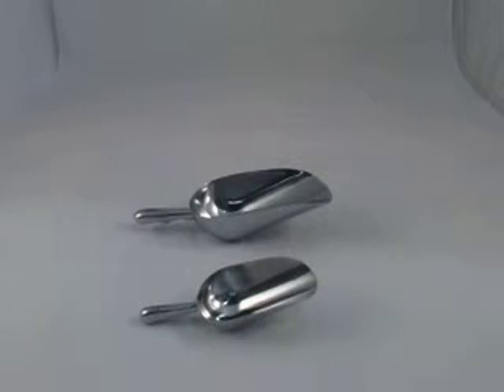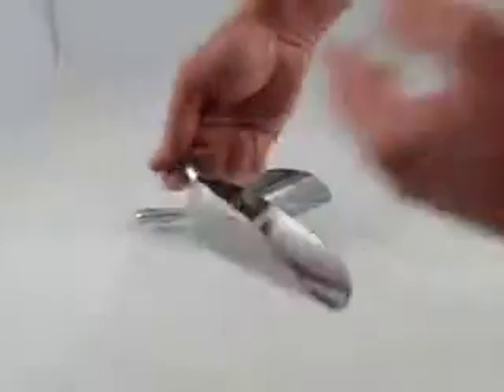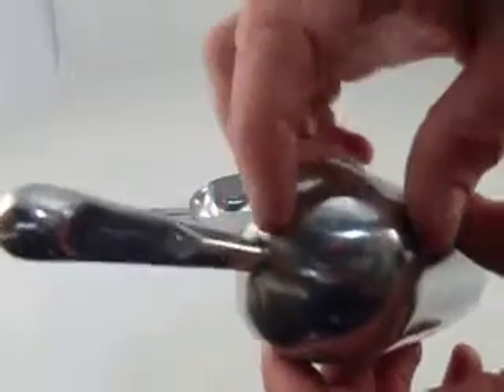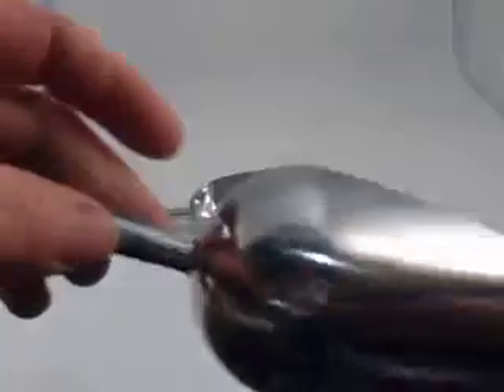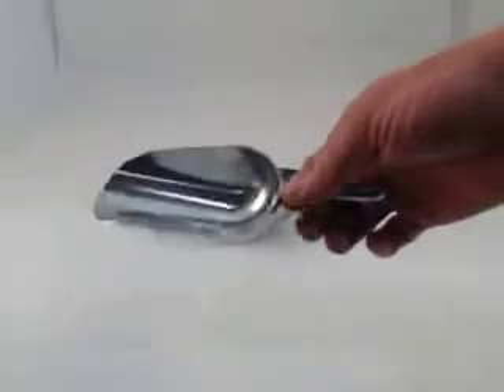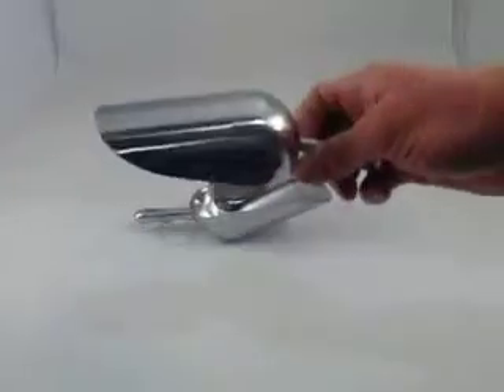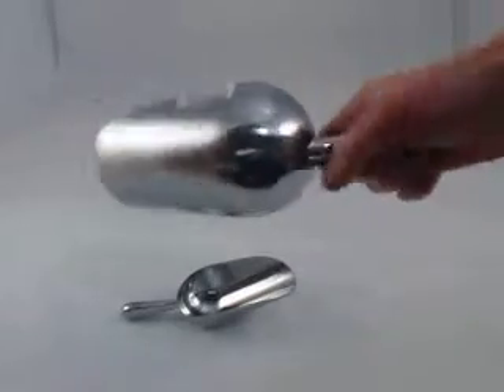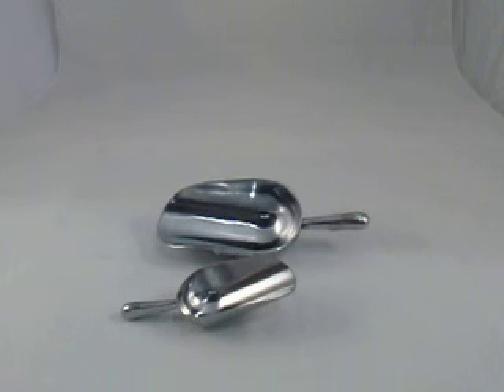Aluminium Scoops Maven Supplies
Buy Online Australia wide Shipping